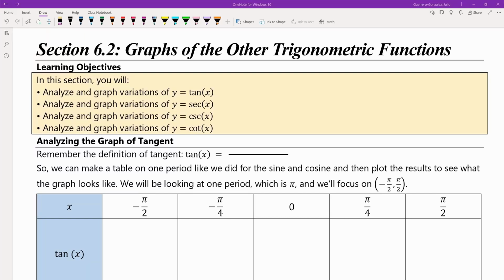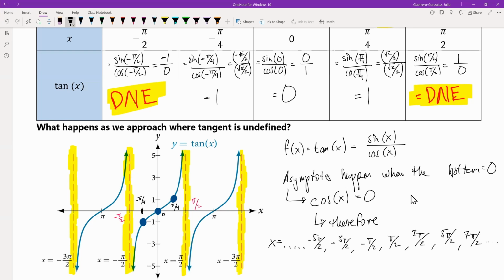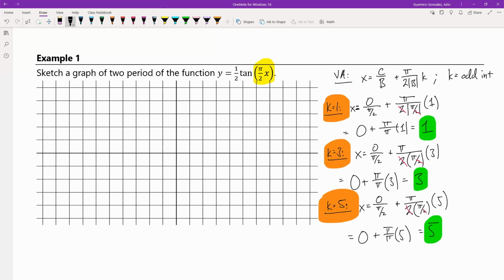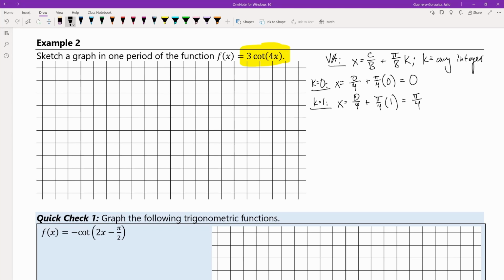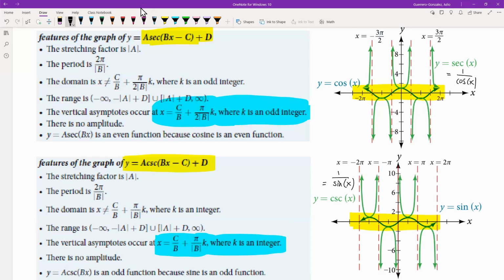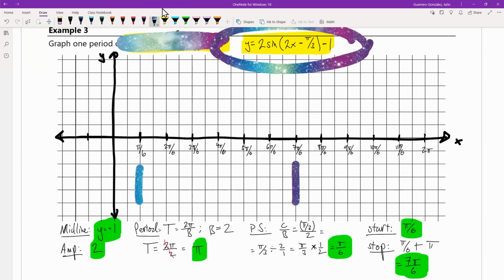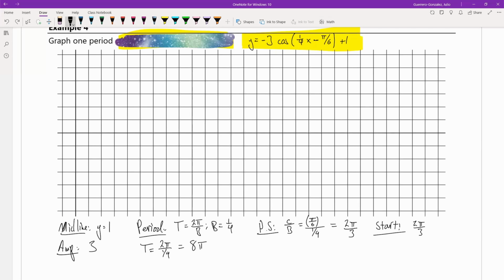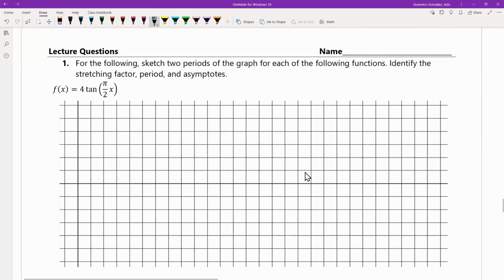Math 155 Section 6 2